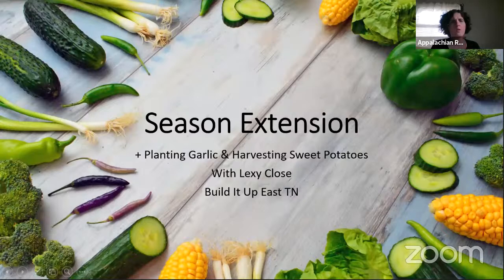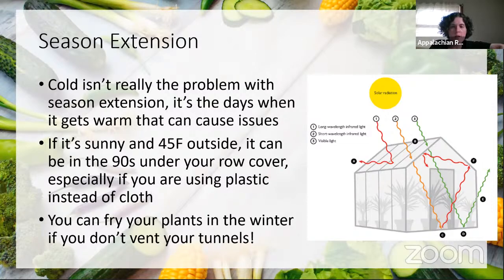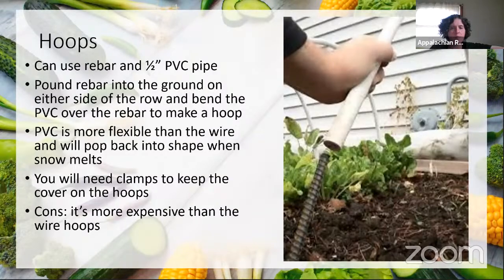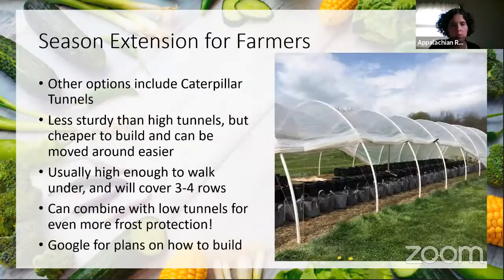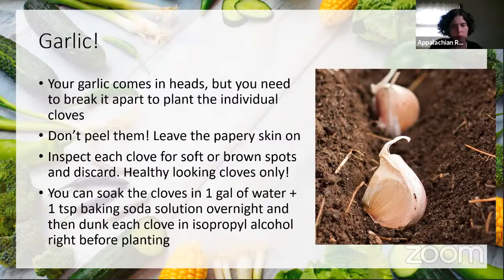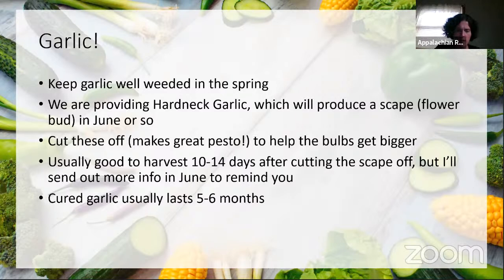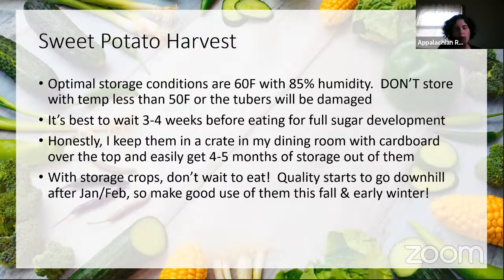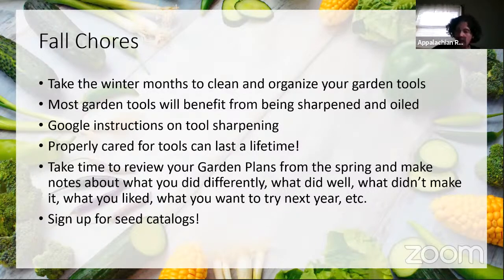Season Extension & Planting Garlic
For our last webinar of 2020, we'll cover the topics of season extension for home gardeners, planting garlic, harvesting sweet potatoes, and few more misc end of year garden care topics.